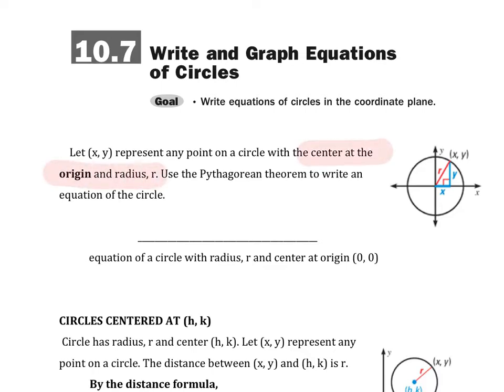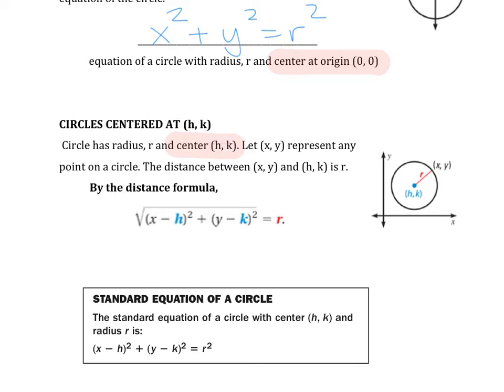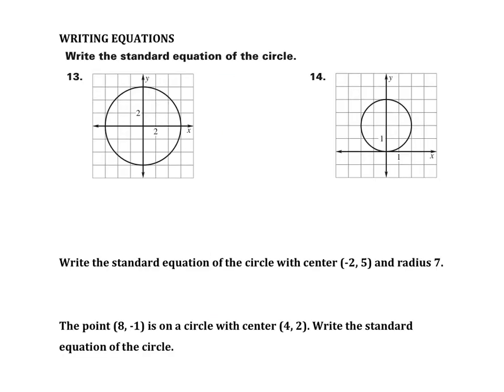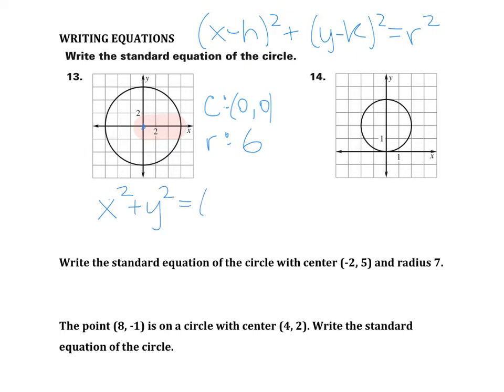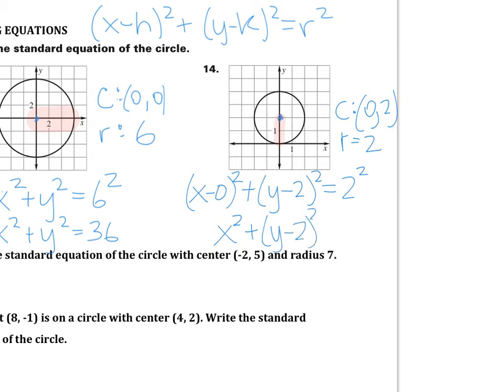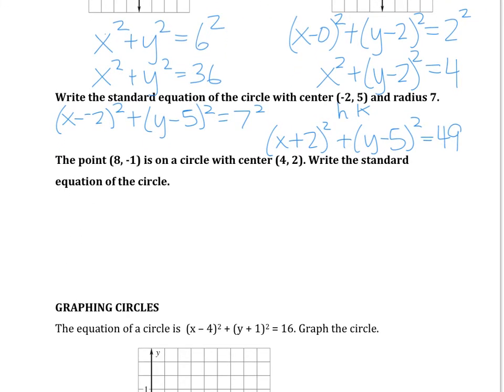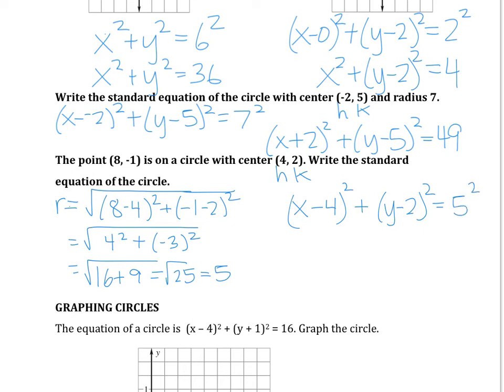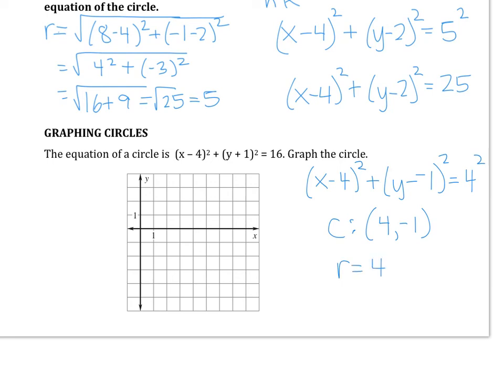acgeo 10.7 video